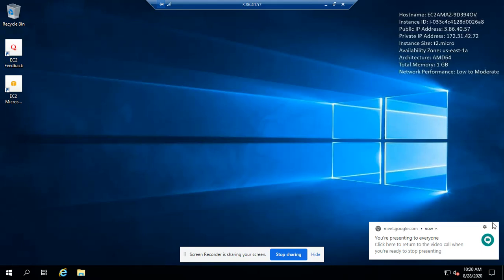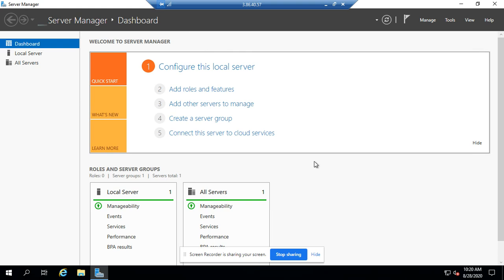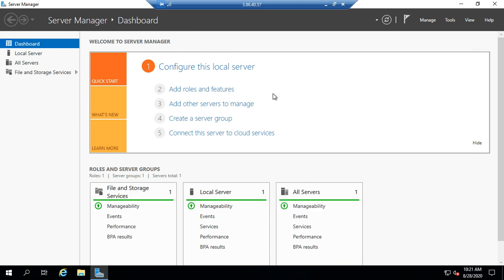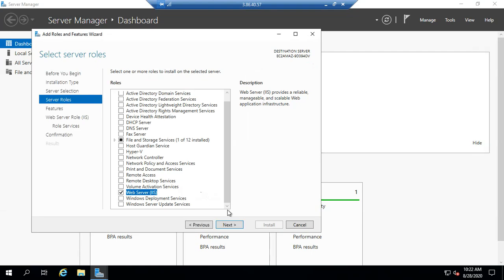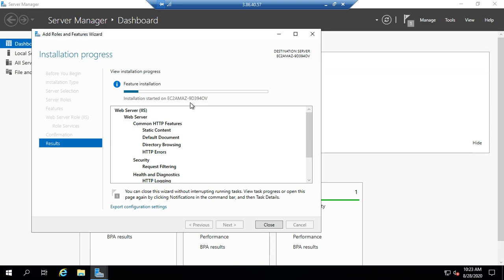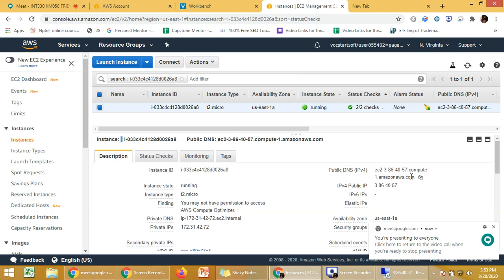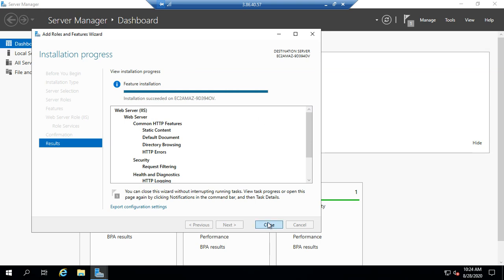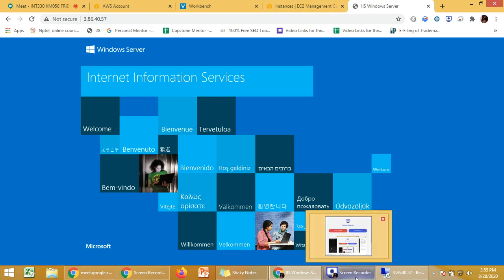Installing a IIS server on EC2 instances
This tutorial will guide you to create a IIS server on the Windows server image file.